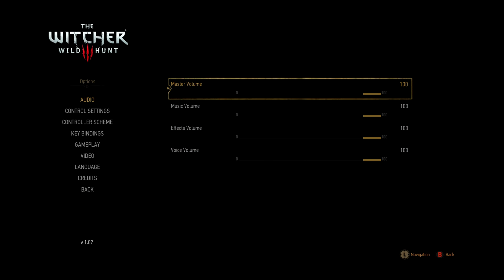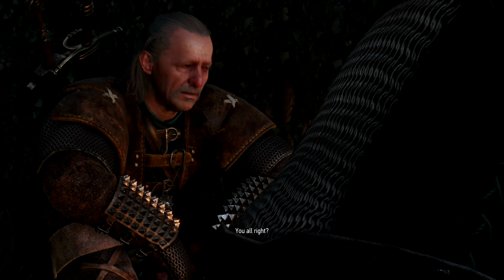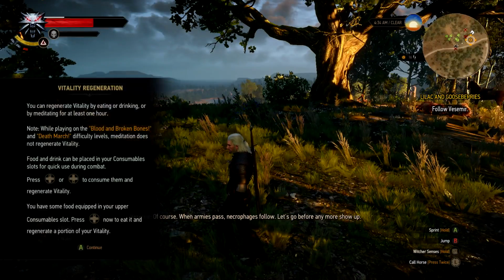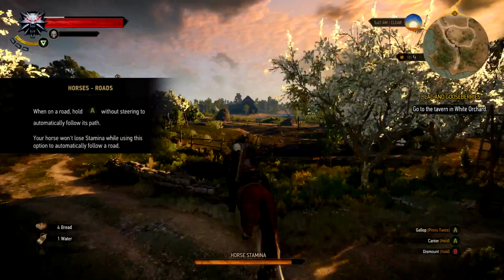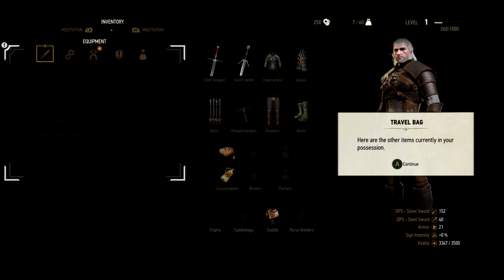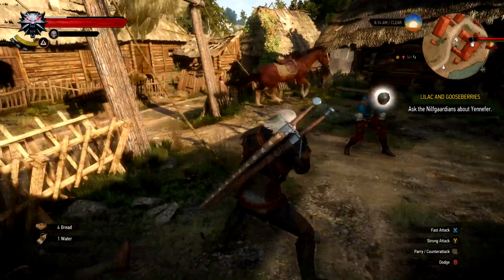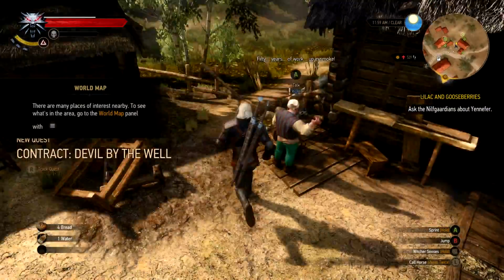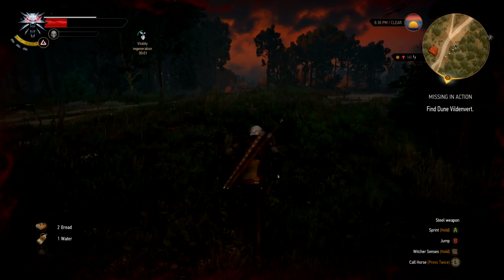First Look: The Witcher III Wild Hunt by CD Projekt RED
The Witcher: Wild Hunt is a story-driven, next-generation open world role-playing game set in a visually stunning fantasy universe full of meaningful choices and impactful consequences. In The Witcher you play as the professional monster hunter, Geralt of Rivia, tasked with finding a child of prophecy in a vast open world rich with merchant cities, viking pirate islands, dangerous mountain passes, and forgotten caverns to explore.

T-shirts and apparel!

Game Information
Title: The Witcher 3: Wild Hunt
Developer: CD projekt RED
System: PC, PS4, Xbox One
Year: 2015